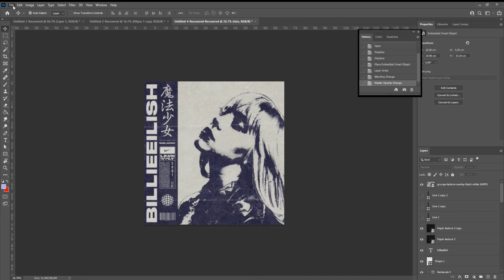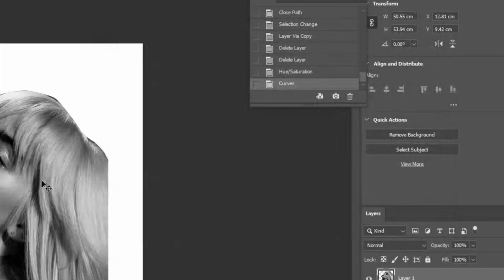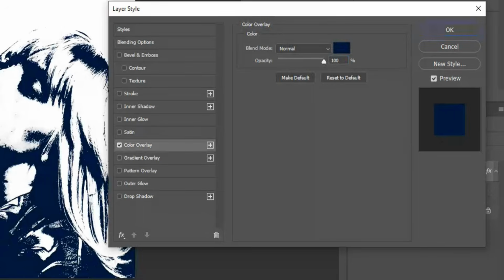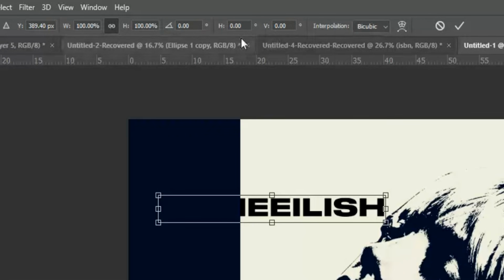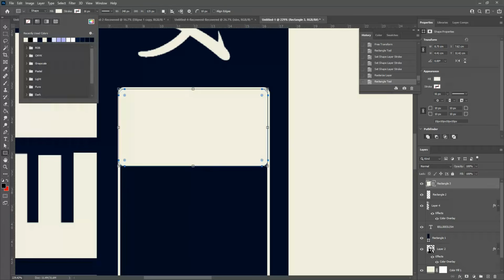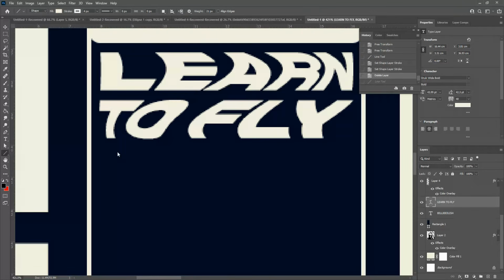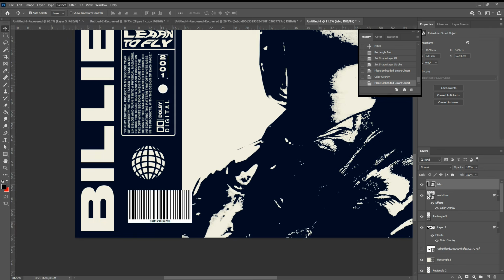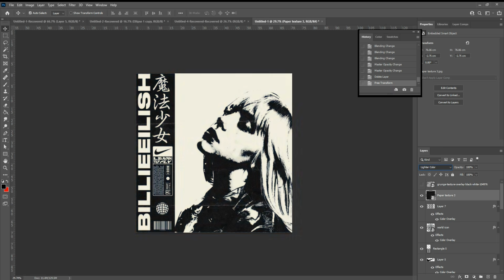Billie Eilish Cover Art Drawing effect on Photoshop (Turn photo into drawing)